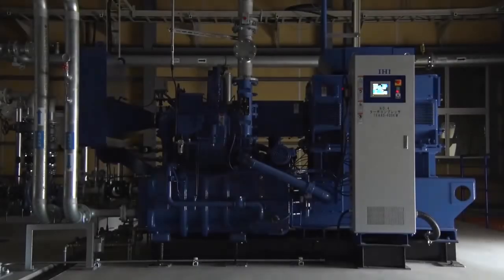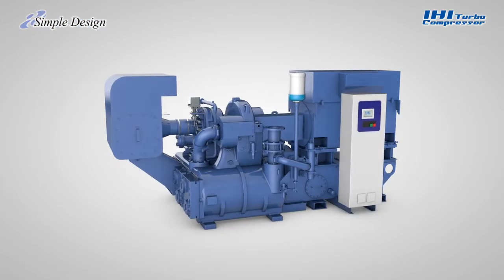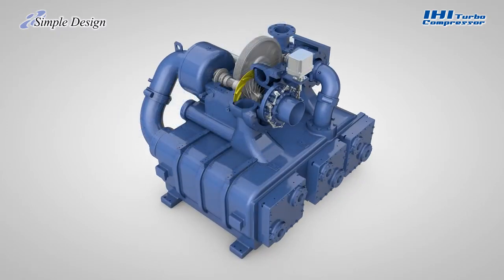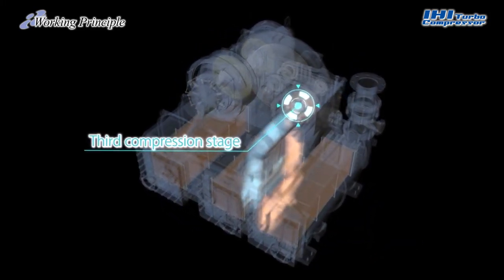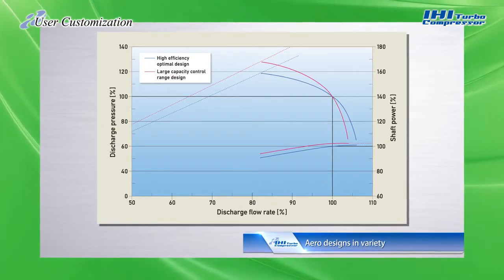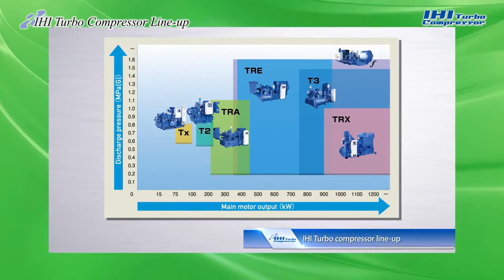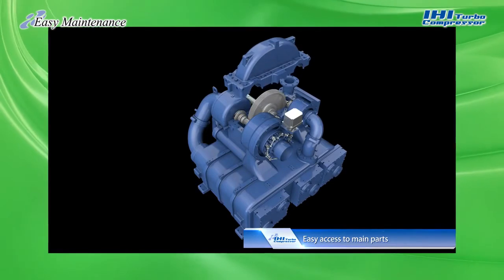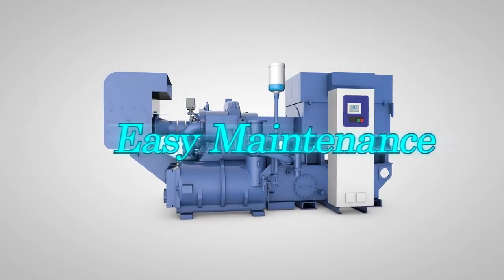IHI Turbo Air Compressor - MESCO INC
IHI Centrifugal Air Compressor